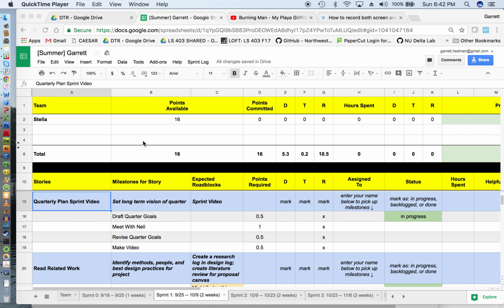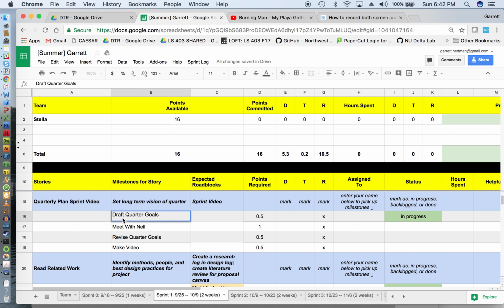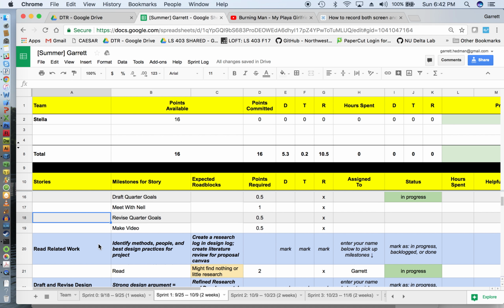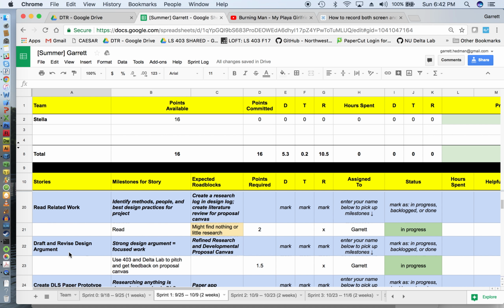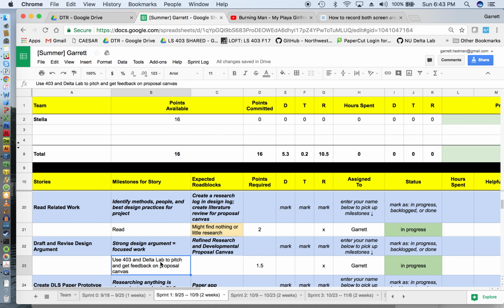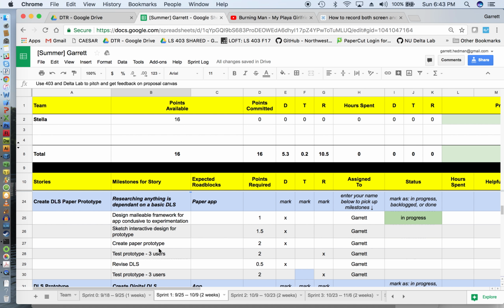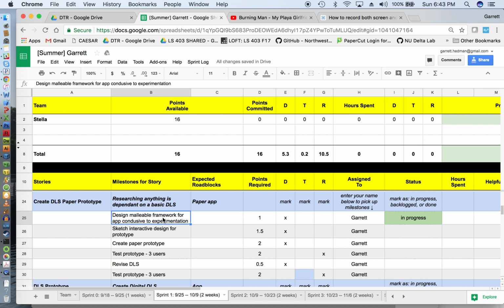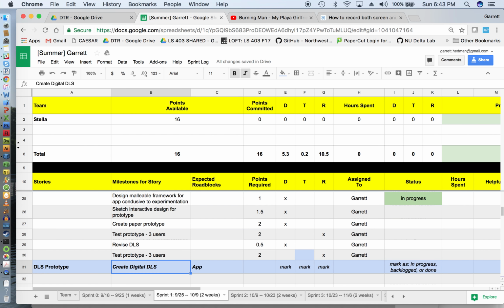VisualizingMastery - Sprint1 - Fall2017